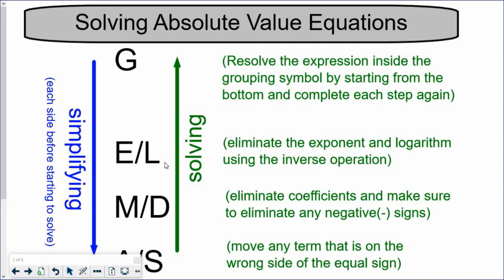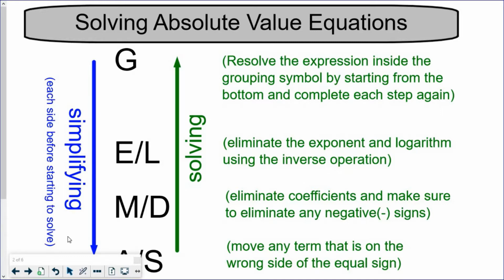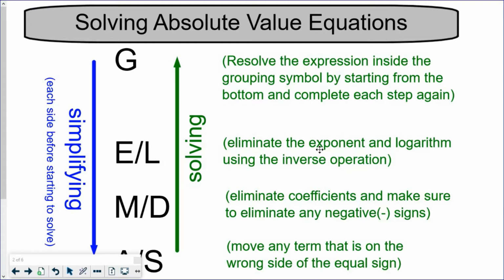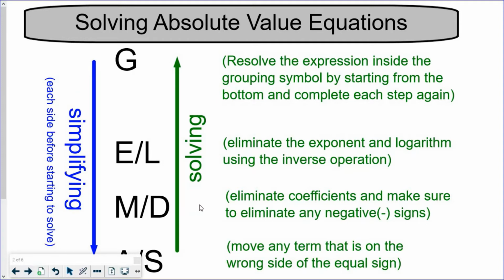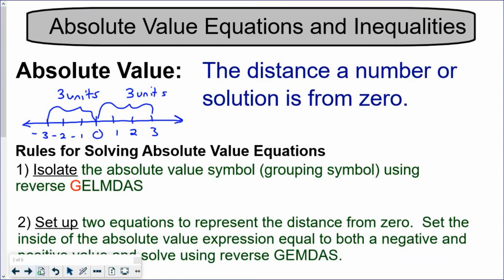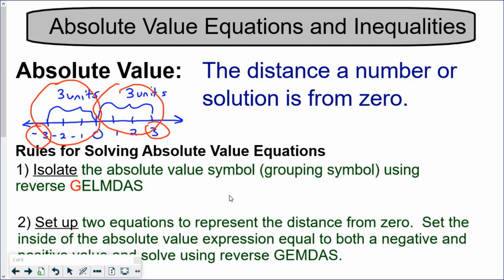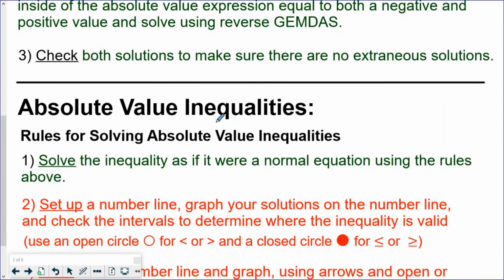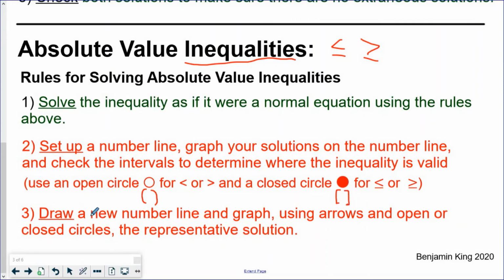01.3a - Using Reverse GELMDAS to Solve Equations, Notation for Abs Value Equations & Inequalities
This video shows how to use reverse the order of operations, GELMDAS, to solve absolute value equations and inequalities.